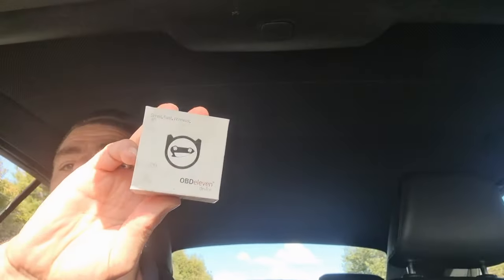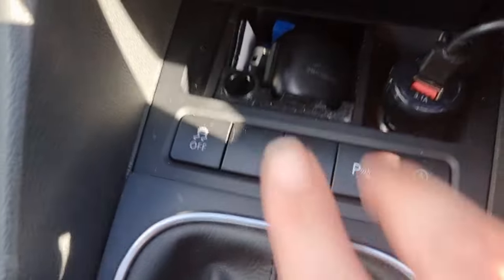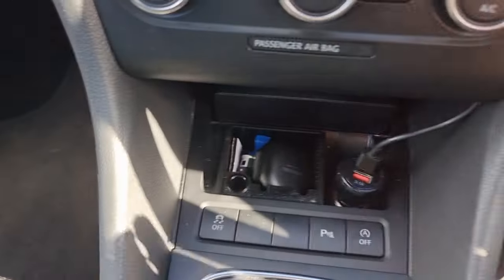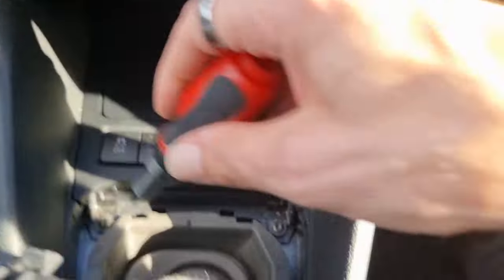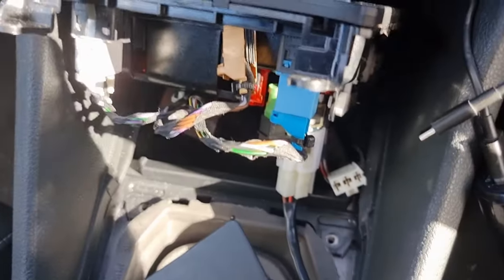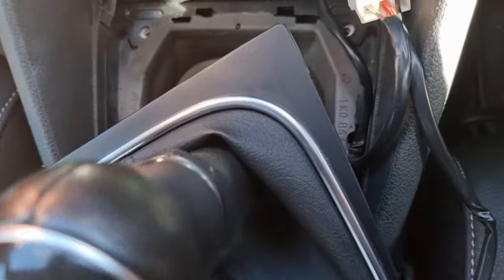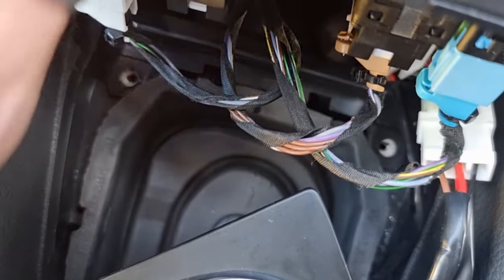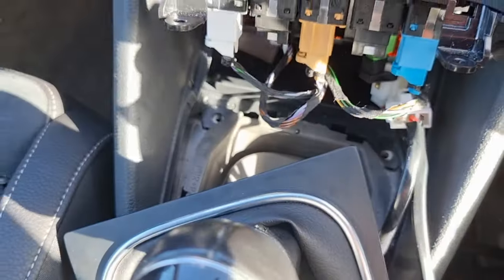Volkswagen usb fast charger install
Just found this amazing item on AliExpress. Check it out!